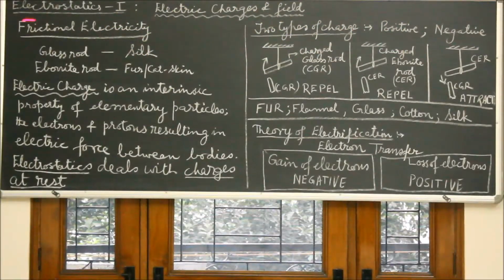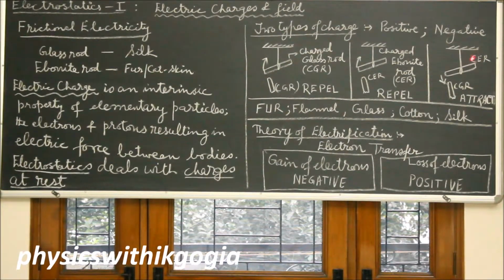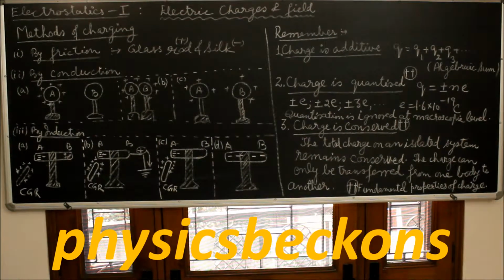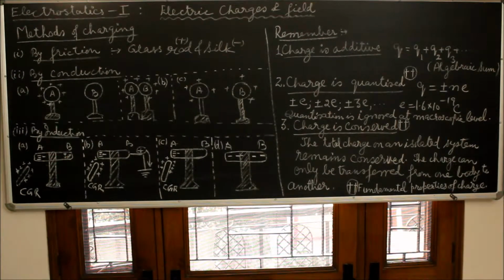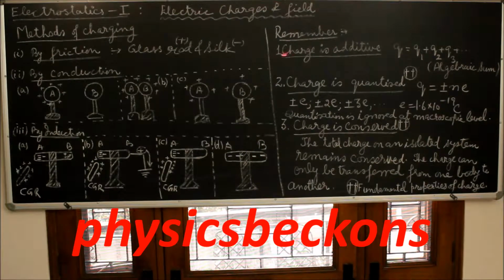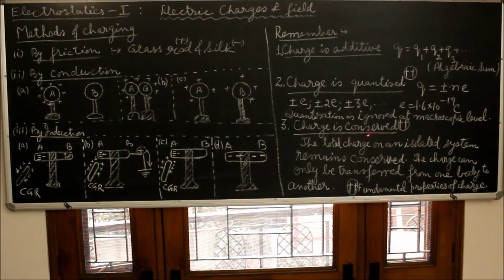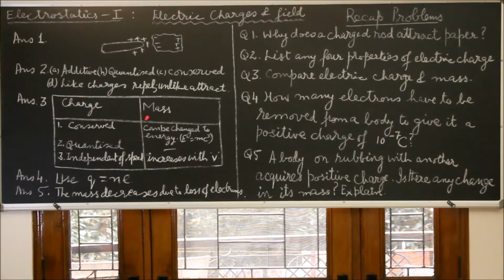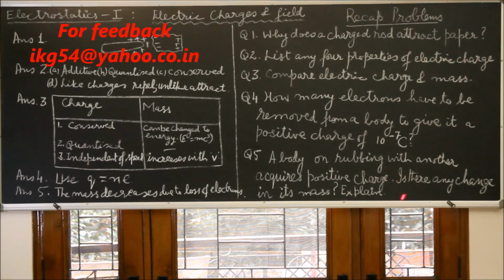ELECTRIC CHARGE & ITS PROPERTIES.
ELECTRIC CHARGE AND PROPERTIS.
for CBSE Physics 12 notes; Assignments; Previous year papers; ICSE & K-12 Physics.